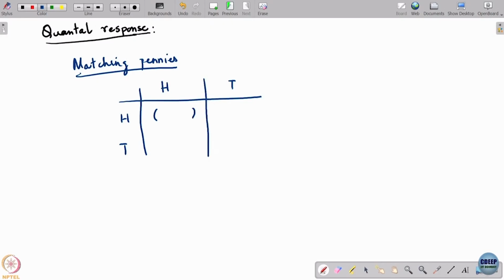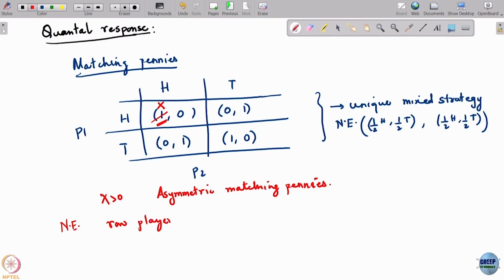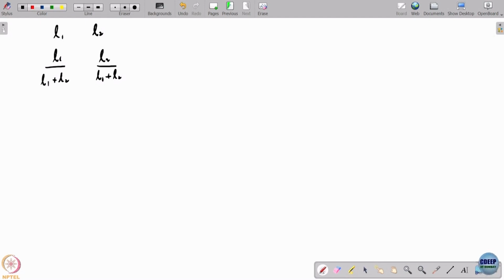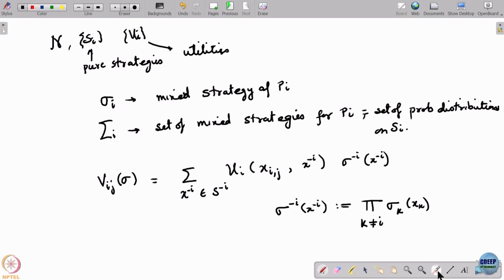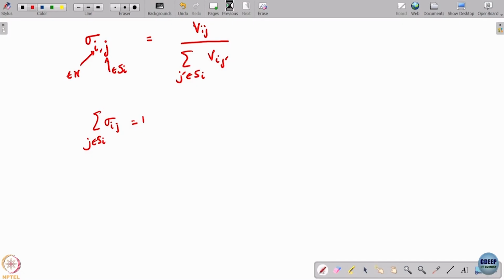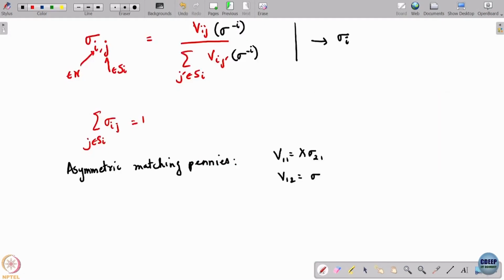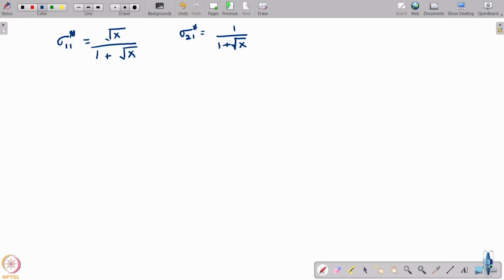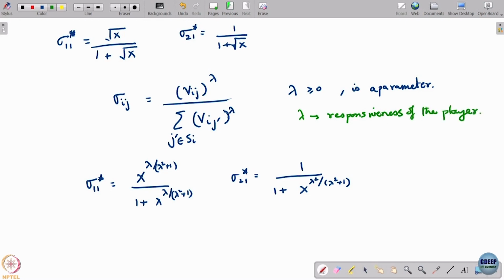Lecture-27 : Games and Information